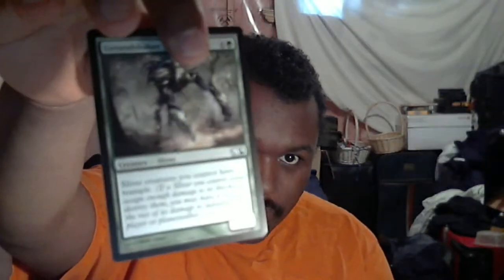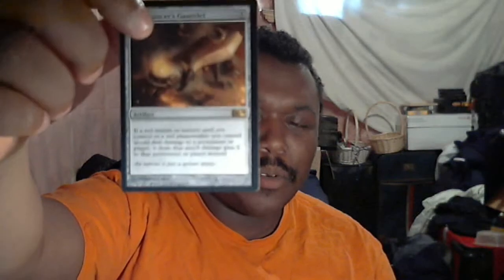Magic: The Gathering 2014 Fatpack Unboxing 6